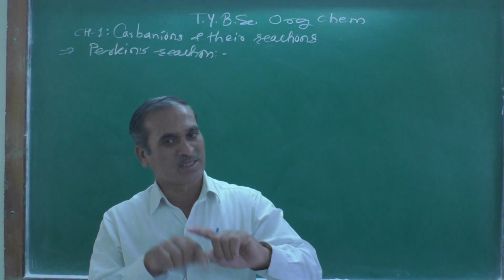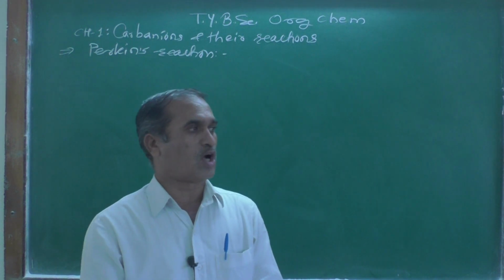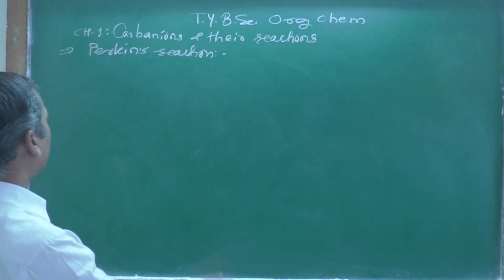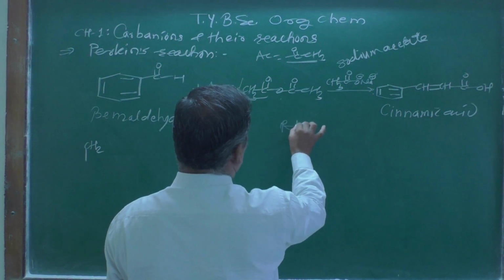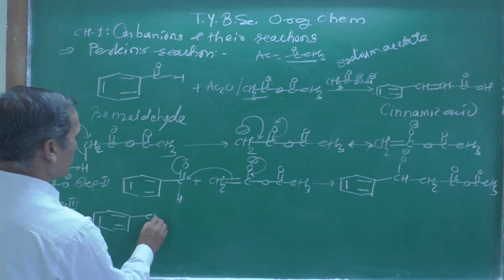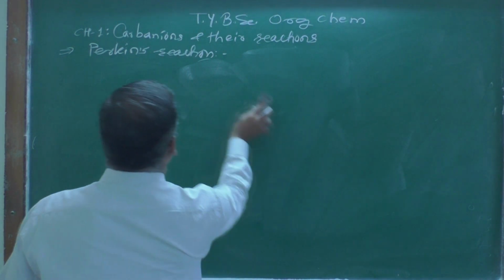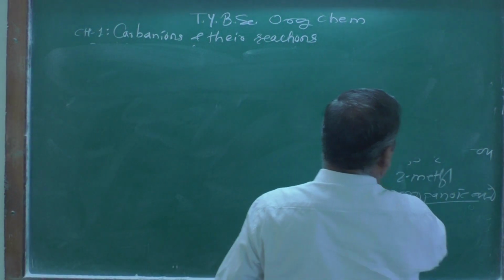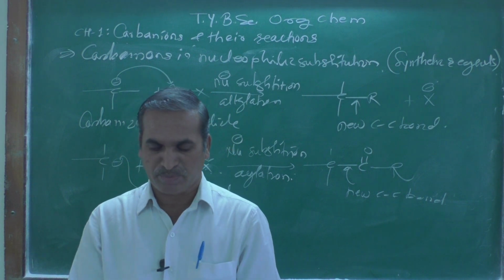Lect-9 T.Y.B.Sc. Sem-IV ( CH-1 Carbanons & their reactions) Org Chem